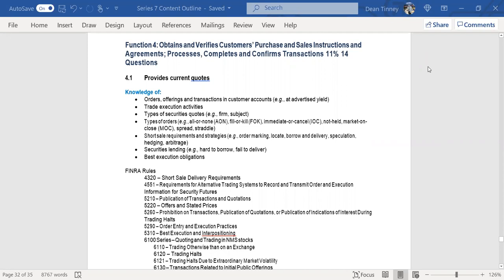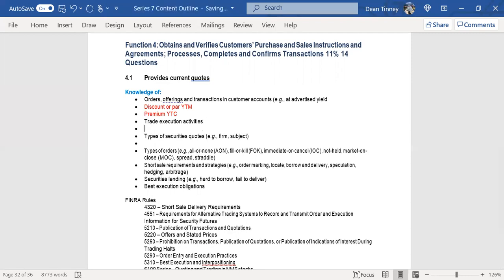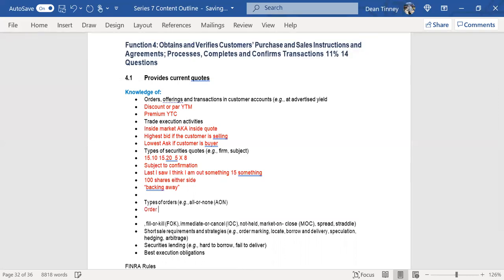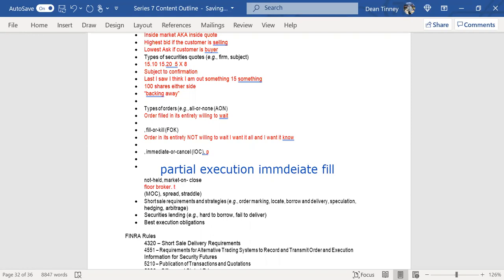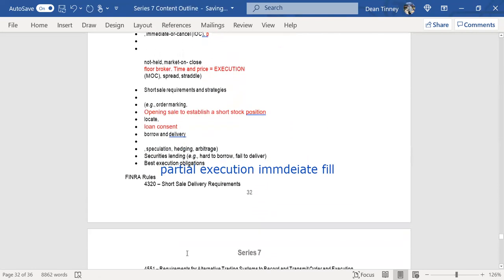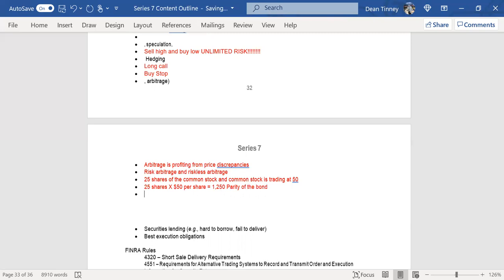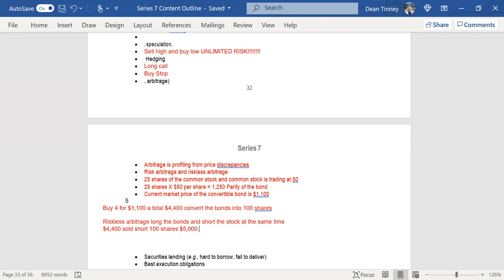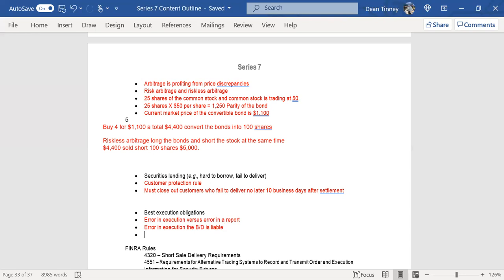Series 7 Exam Prep Quotes Critical Function 4.1 FINRA Content Outline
TIME STAMPS:
2:41 Quoting YTM or YTC
3:50 Inside market
5:11 Firm quote versus subject quote
6:40 Backing away
7:18 All or none.  Fill or kill.  Immediate or cancel.
12:31 Opening purchase to establish a long position and opening sale to establish a short position
14:10 Locate requirement for short sales
15:00 Short the stock either enter a buy stop or buy a call
15:47 Riskless arbitrage.  Going long and short to profit from price discrepancies,
24:31 Error in execution broker dealer is liable.  Error in report customer is liable